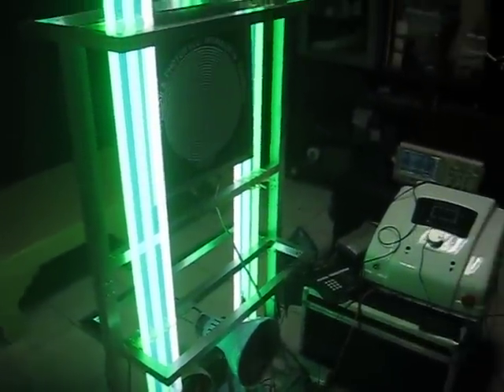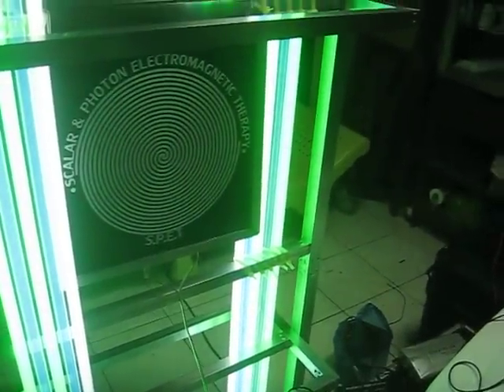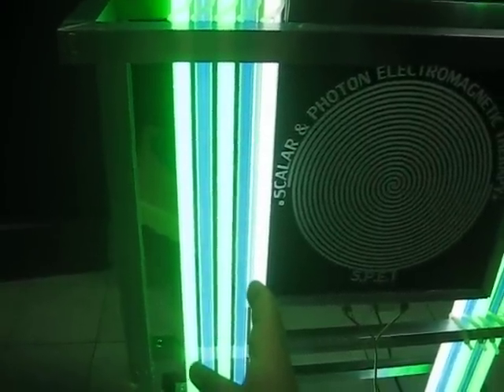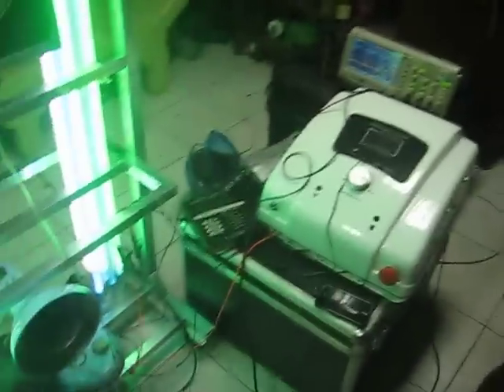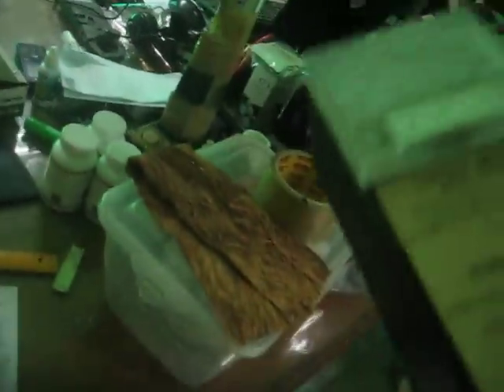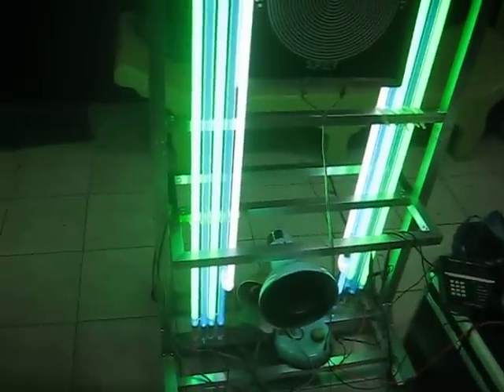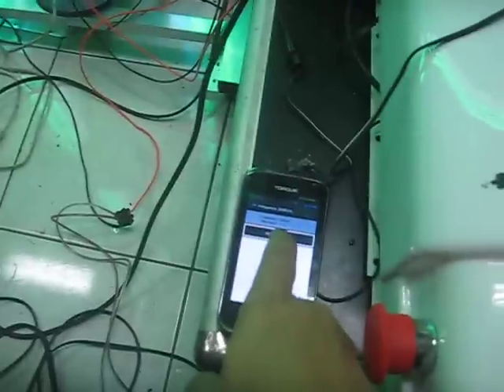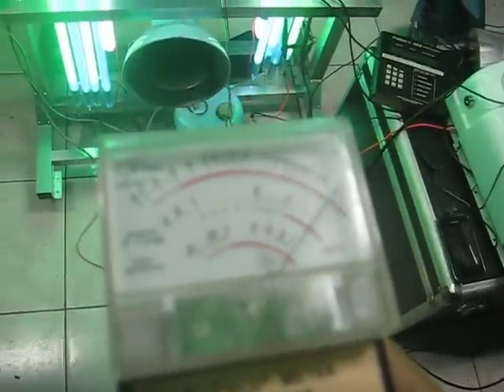SPET ( Scalar & Photon Electromagnet Therapy ) at full Power blast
SPET ( Scalar & Photon Electromagnetic Therapy ) with full power blast of electron to charge the body. Thanks to the 3 special inert gas , Argon, Xenon & Krypton gas charge the Plasma Tube and combined with Scalar Electromagnetic frequency pulse based from proven frequency that kills many type of Bacteria and Cancer. Discovered by many top caliber scientist for over 100 years. SPET is a combination of different proven technology like Tesla , Lachovsky, Rife , Hulda clark , Ed Skilling and many more.. .based from their combined experienced then improved by Eng. Aviso. Why need to improve ? Bacteria and Cancer cell now a day mutate into different frequency zone, due to many type of wireless gadget used by people. Eng. Aviso a Naturapathic Practitioner for the last 14 years and a Microwave Satellite engineer. His latest contribution to alternative medicine, a refined therapy machine with no side effect and proven very effective. We want to remind that SPET did not use any High frequency Radio transmitter that interfere many electronics equipment.
This BREAKTHROUGH technology still on it's infancy , but very promising on treating many type chronic diseases and cancer.
Here are several testimonials from cancer and different type of chronic diseases treated by SPET;